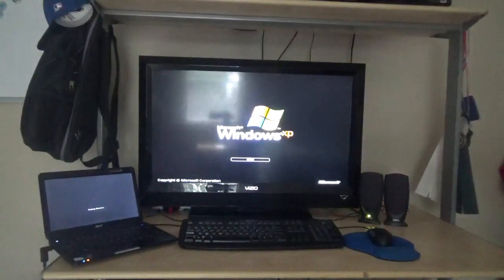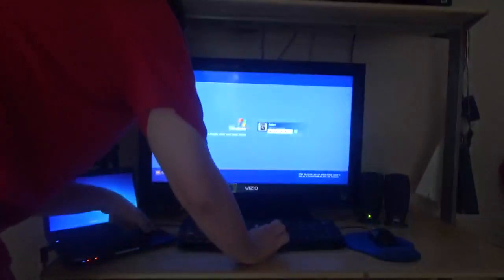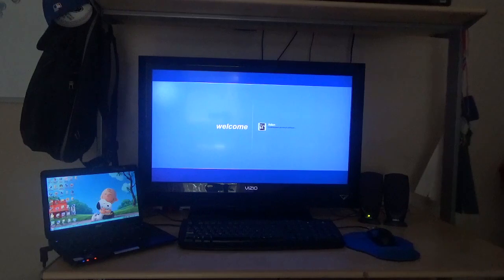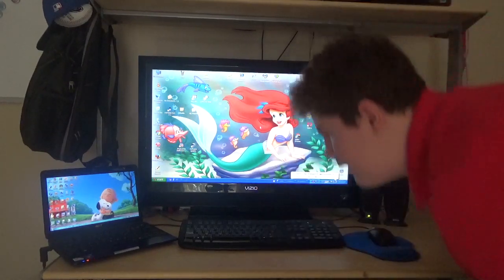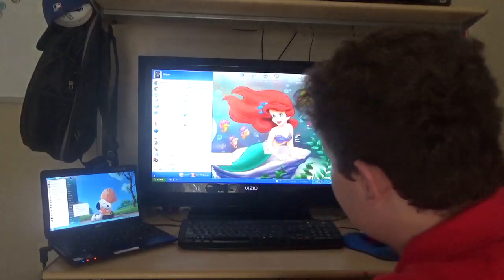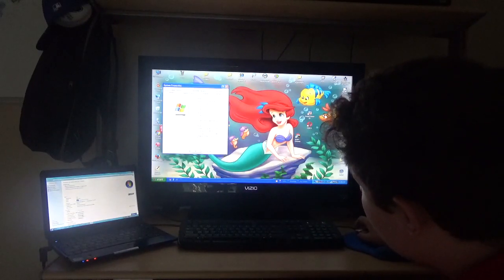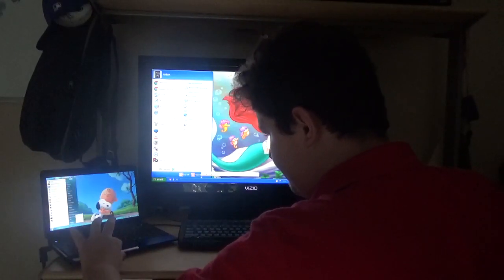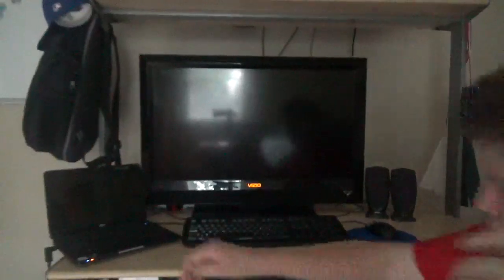Dell Windows XP vs. Acer Windows 7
These computers have 1 user only.